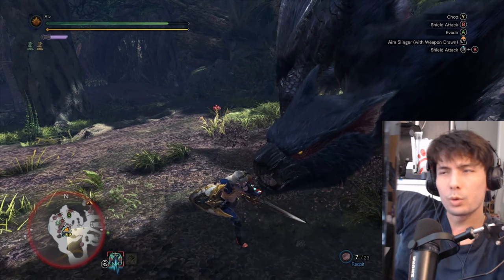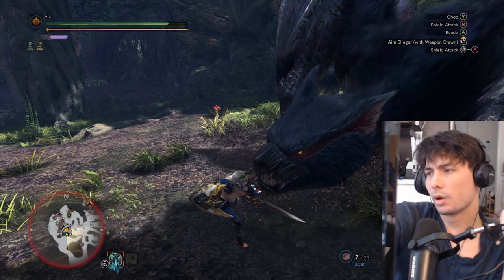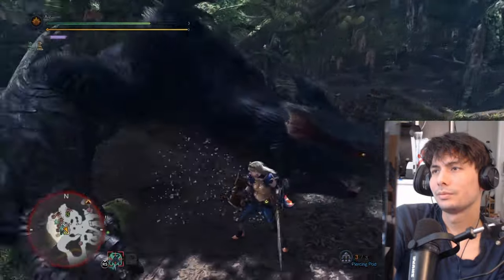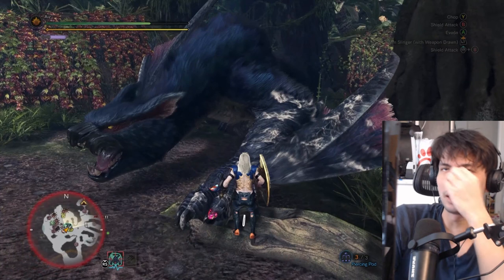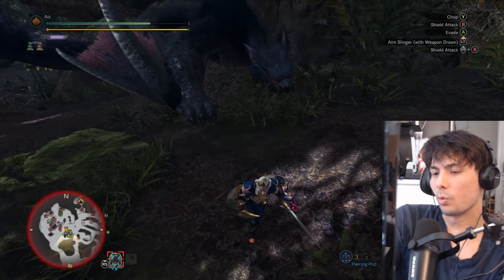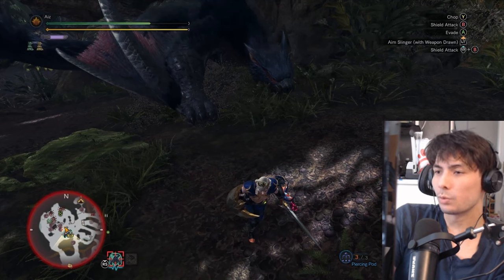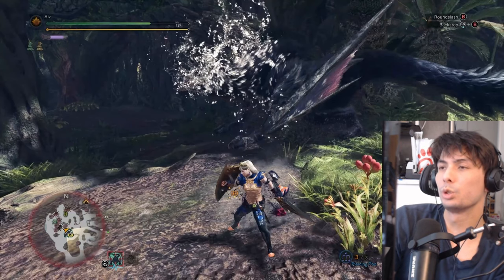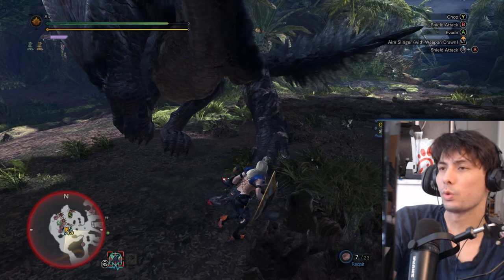The #1 Difference Between Vets and Newbs When Avoiding Monster Attacks